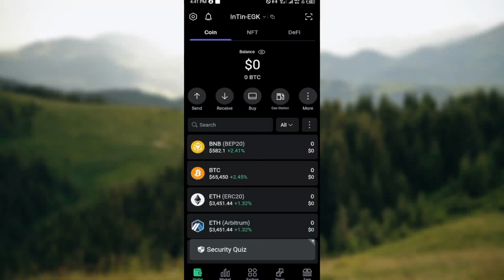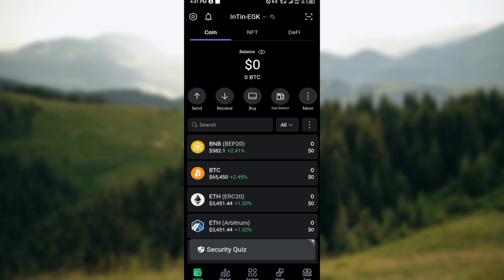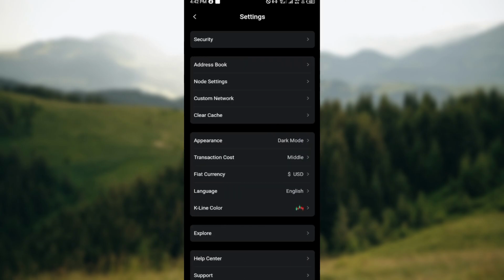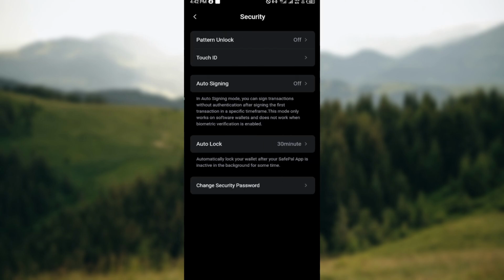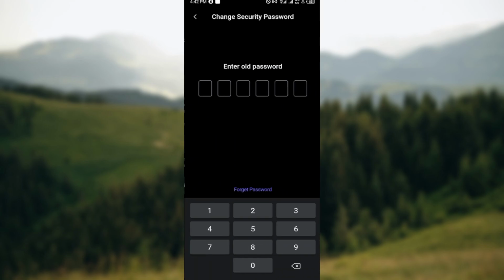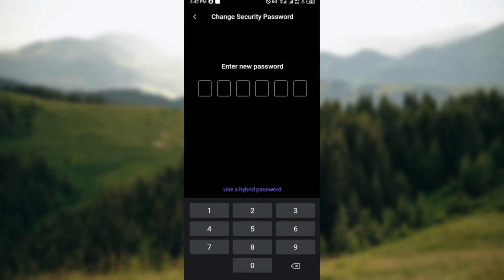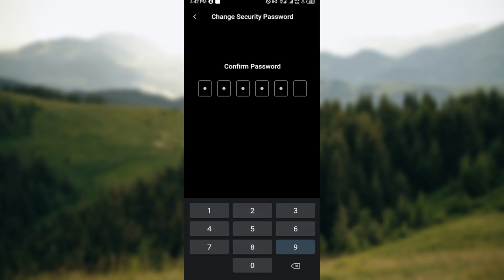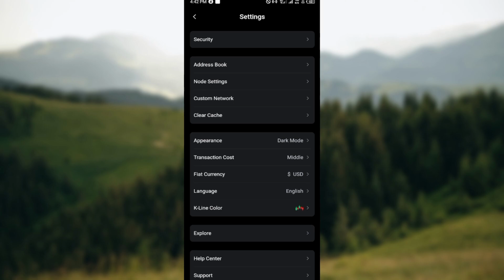How to Change Your Safepal Account Password (Easiest Way)​​​​​​​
In this video I will show you How to Change Your Safepal Account Password. It would be good if you watch the video until the end so that you don't miss important steps.